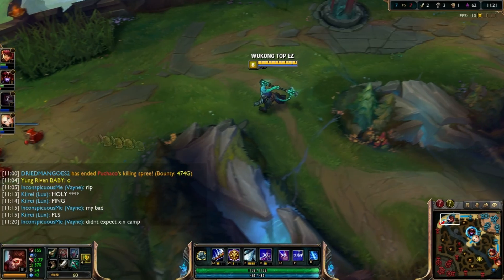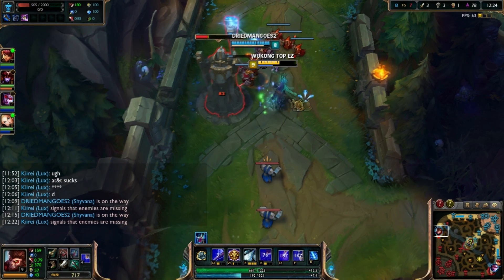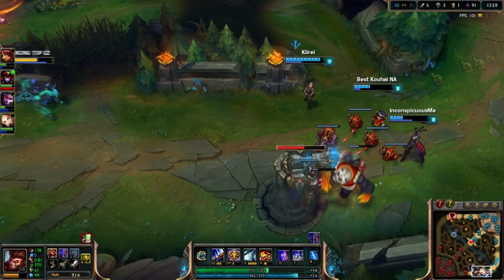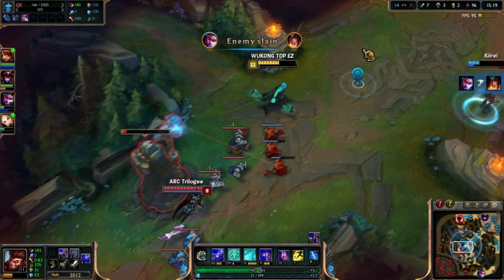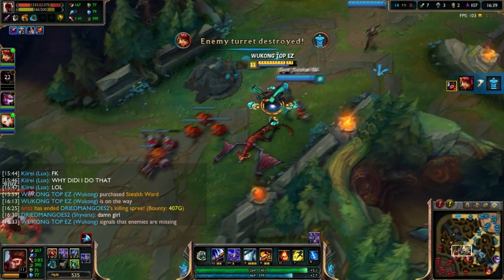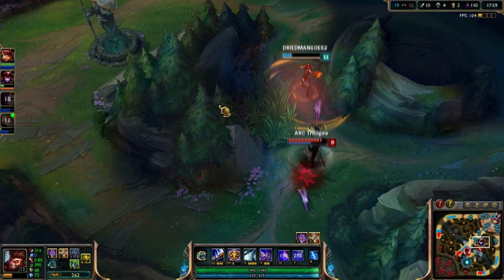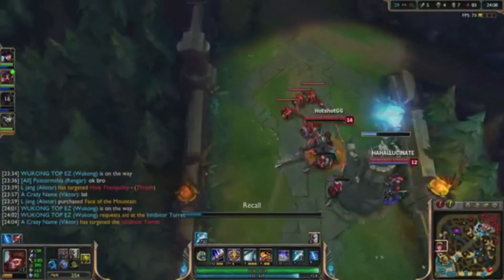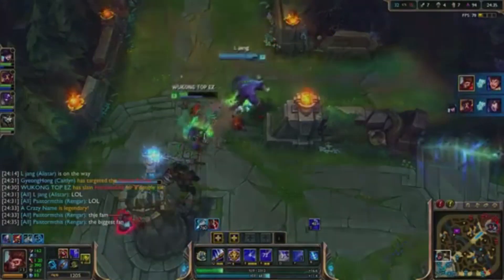HOW TO WUKONG! (In Depth Wukong Guide)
Hey guys Im A diamond Wukong Main, Wukong got me from silver 2 to DIamond 5 in just 1 season. I have over 700 games played with him and ive basically mastered the champion, this champ will literly carry from out of any rank you are in.
Music is by approaching Nirvana and UncopyrightSounds